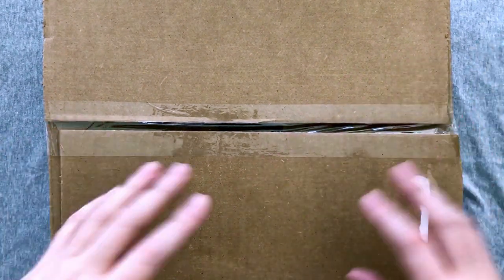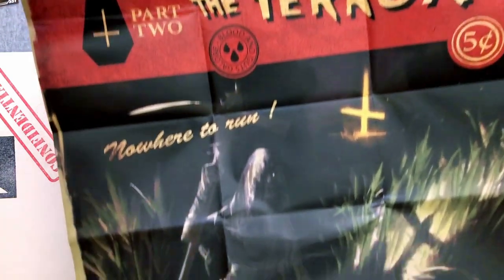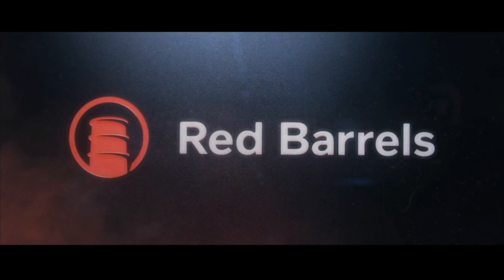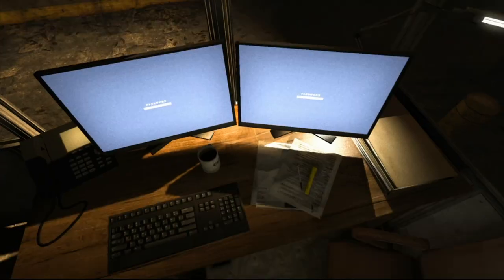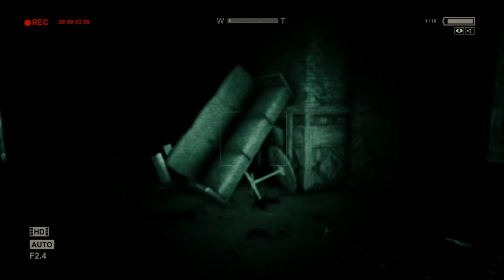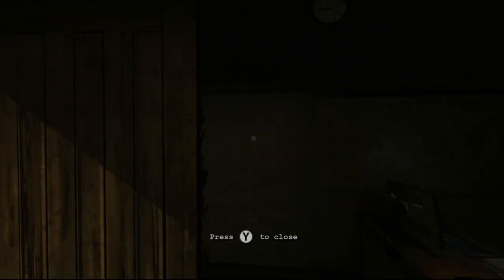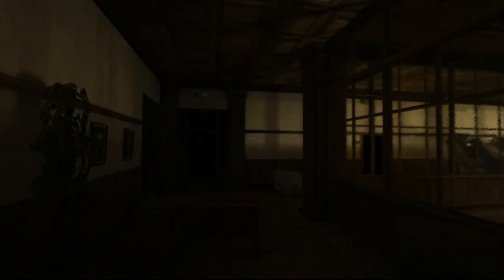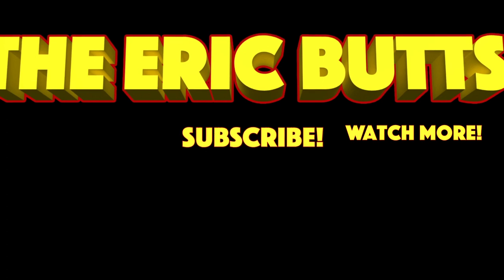UNBOXING! Outlast Murkoff Briefcase Edition Nintendo Switch Limited Run Games #16 & #17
In this unboxing of the sixteenth and seventeenth release from Limited Run Games for the Nintendo Switch, I take a look at the Outlast Murkoff Briefcase Edition and have fun doing it! This collection looks awesome and I’m excited to have a physical copy of it! Plus, all the other fun goodies are great!

HELP MY CHANNEL GROW!

MORE ABOUT ME!

WRITE ME!
The Eric Butts
1588 Leestown Road STE 130-155